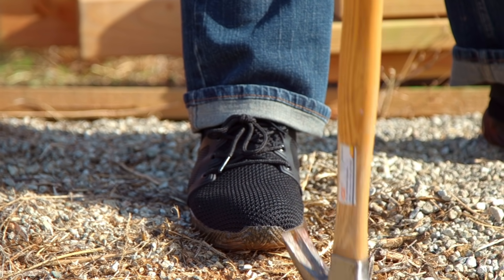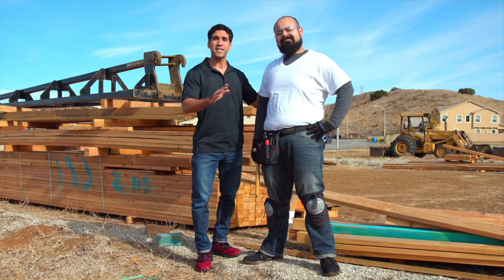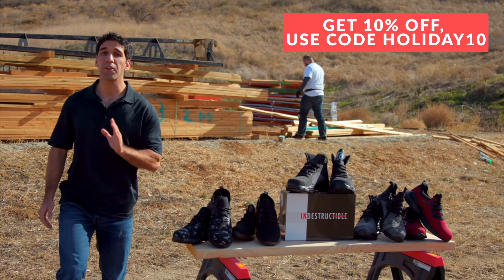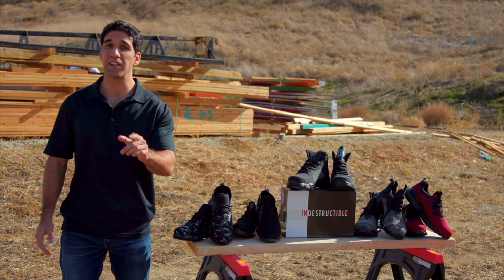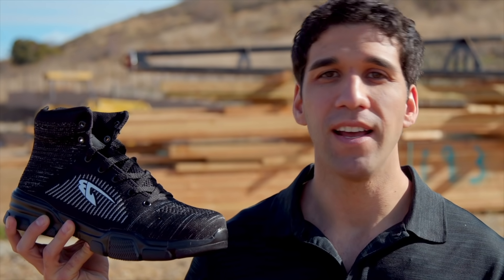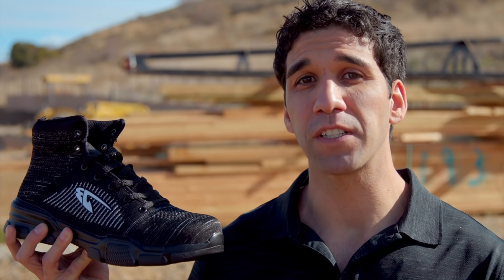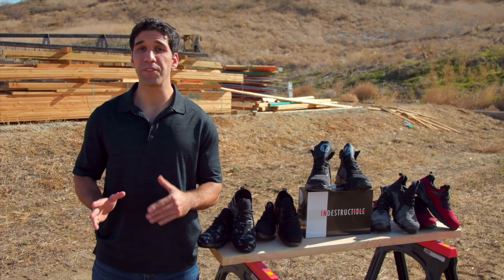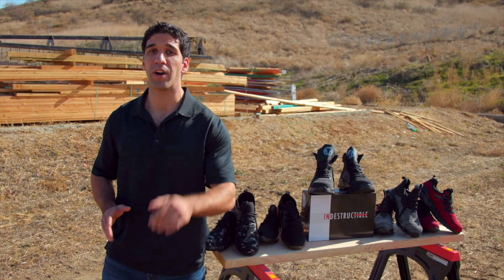Commercial Video Indestructible Shoes AG#1